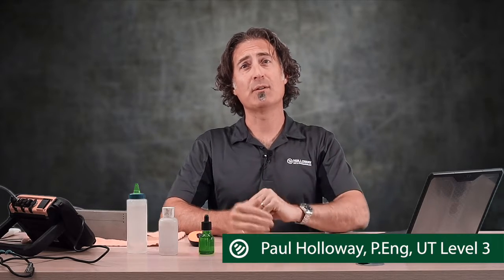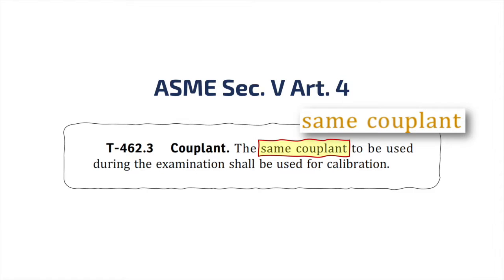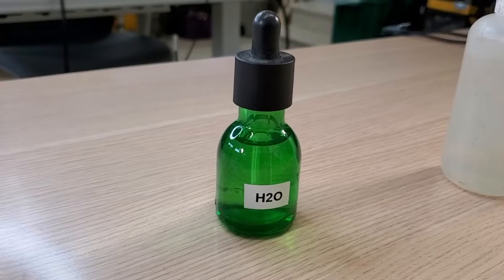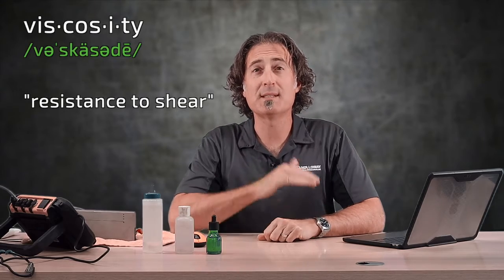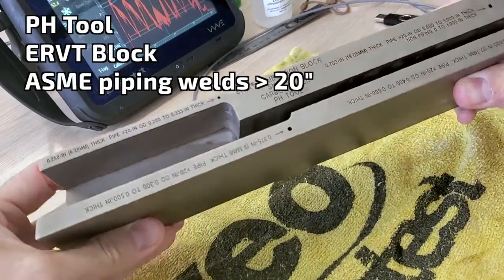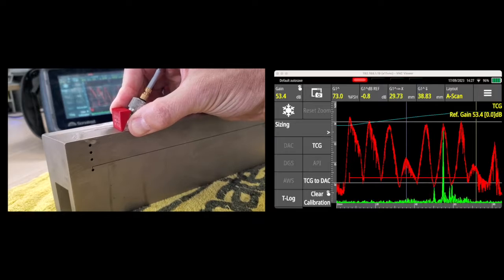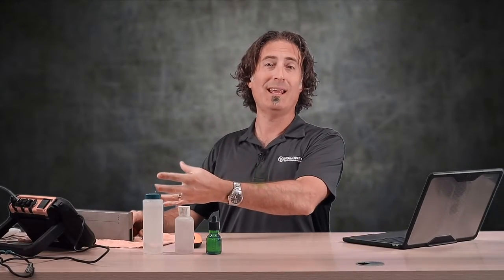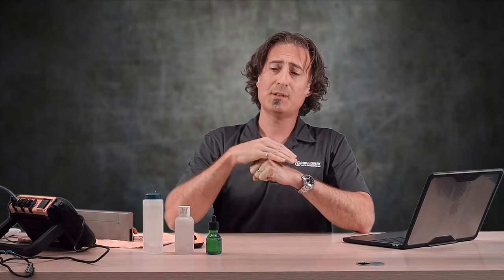Couplant Sensitivity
Thick couplant vs water, do we care if we calibrate with gel and then run our encoded scanner with water? Well, ya should, because that's what your procedure says to do. But realistically, in most circumstances you probably won't notice a difference. But don't listen to one knucklehead on the interwebz, try it for yourself! And always follow your procedure.